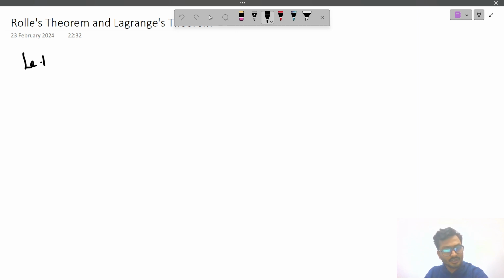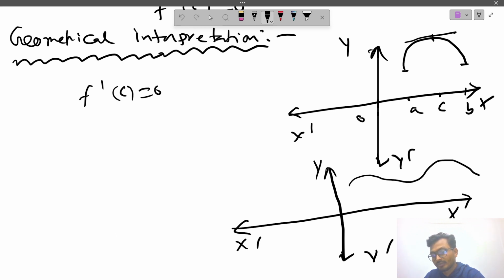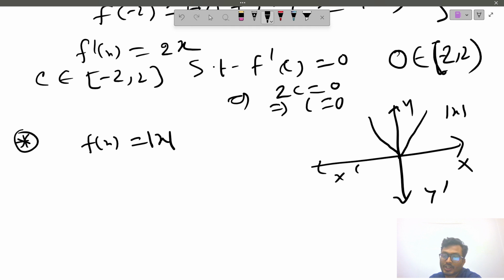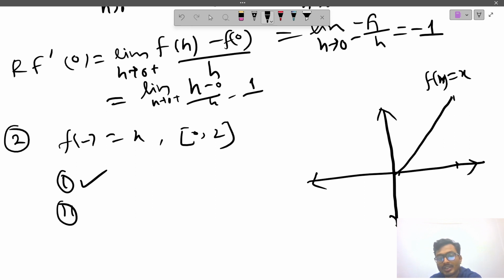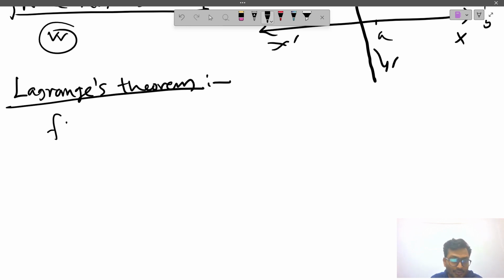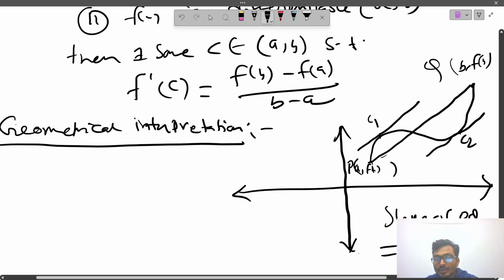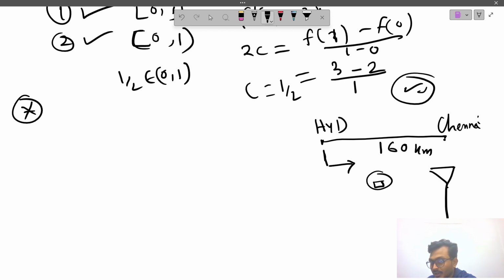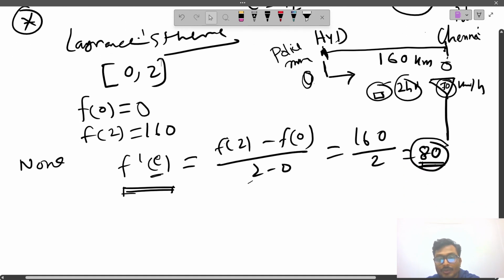Rolle's Theorem | Lagrange's Theorem | All details | Subhadip Ghosh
] for additional math-related content, announcements, and community discussions. Let's create a space where the joy of learning math is celebrated together!